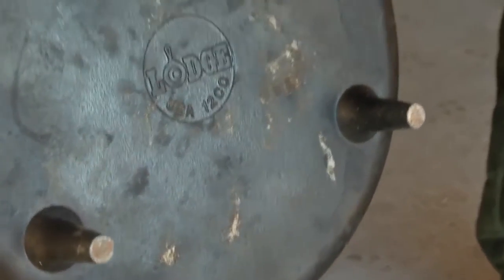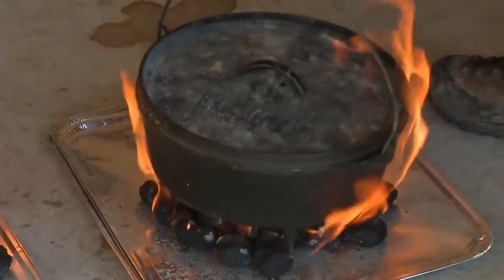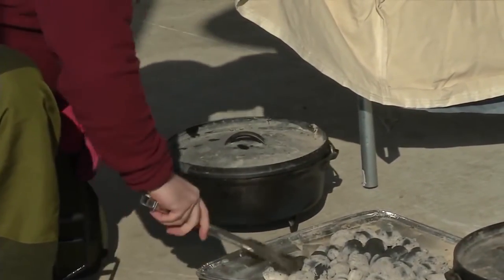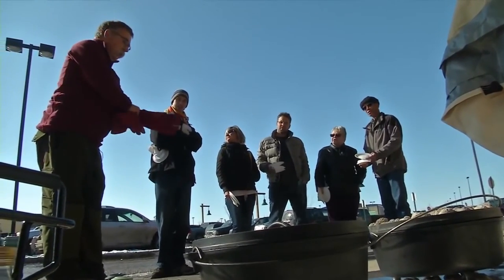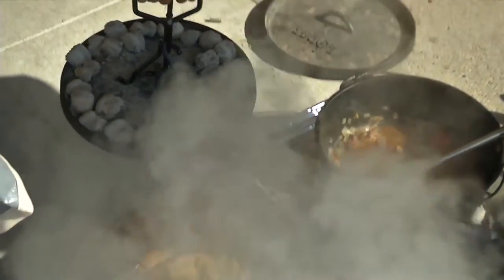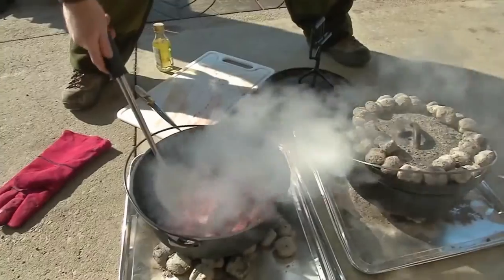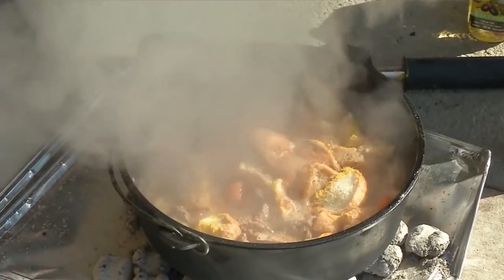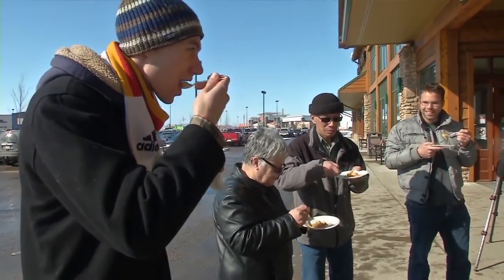Dutch oven cooking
Want to change up how you cook and what you eat when you’re out enjoying the great outdoors? Then having a Dutch oven in camp might be a move in the right direction.

Of course Dutch ovens are not intended to be part of your backpack! Light they are not. Car camping, RVing, and even canoeing are perfect outings to haul out the cast iron pot and create some mouth watering meals. Like any meal it’s all in the prep work before lighting the fire!